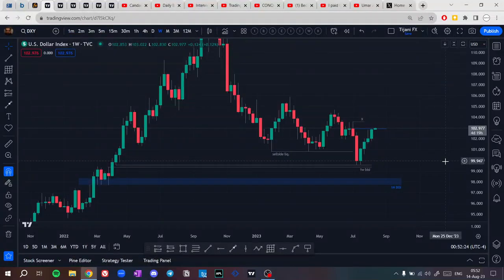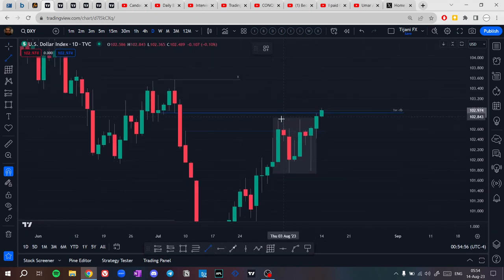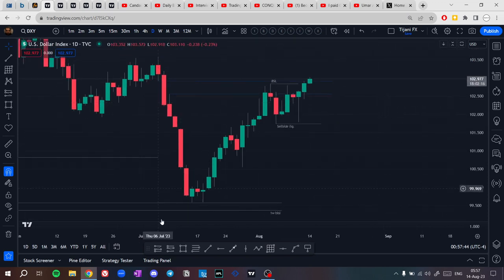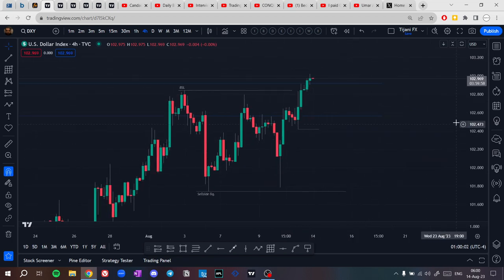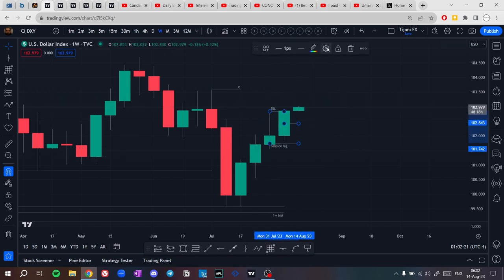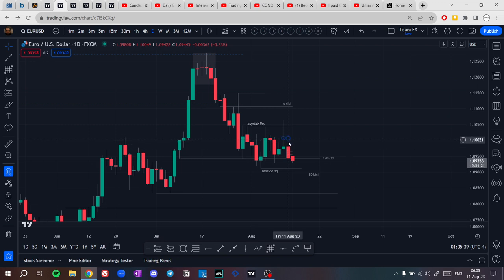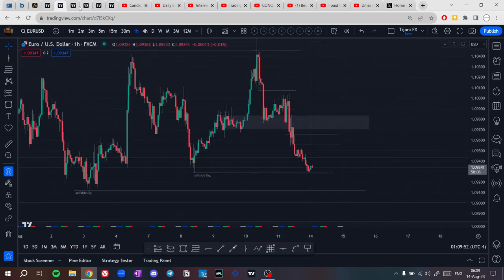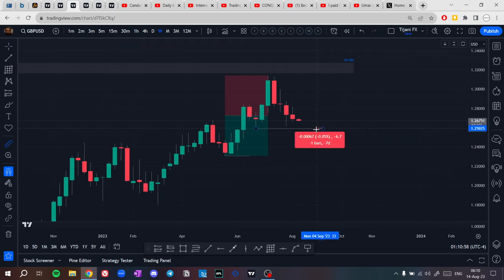Market Weekly Forecast EURUSD & GBPUSD - Price Action Breakdown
If you want to have a 1 on 1 session with me

You've been lied to trading retail concepts like support and resistance, trendlines, RSI's, candle patterns, and all the other stuff I spent years unlearning and now am trying to teach to others. We delve into why price moves to certain areas of inefficiency, and why you often get stopped out of trades without understanding it. In the next we'll cover more concepts of inefficiency like imbalances, voids, and models, Institutional OrderFlow

I use concepts of market structure, IOF, order block, mitigation, Fair Value Gaps, Volume Imbalance, inefficiency, buy/sell models, Seasonal Tendencies and others to determine the direction bias and potential trades for the next month/week/day/hour/minute based on the type of trader you want to become.

I do not offer signals or incentivize you to invest under the information in my videos, this is nothing more than perspective.

Thanks. I look forward to having you as a client and talking to you. -Mohamed

lowspreads If you want to have a 1 on 1 session with me, I am on Fiverr